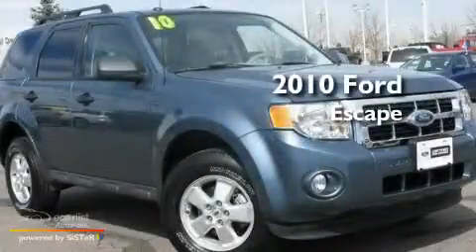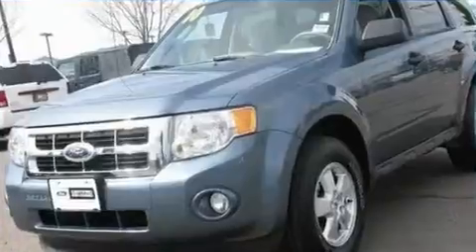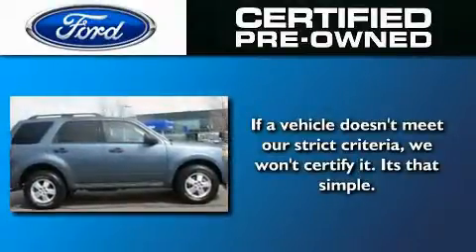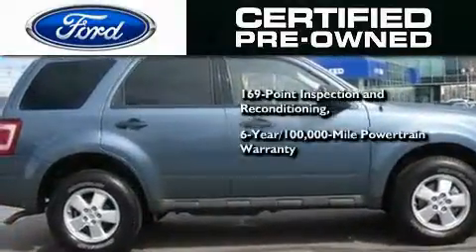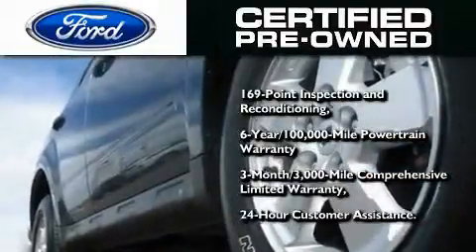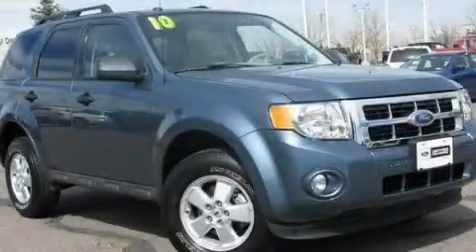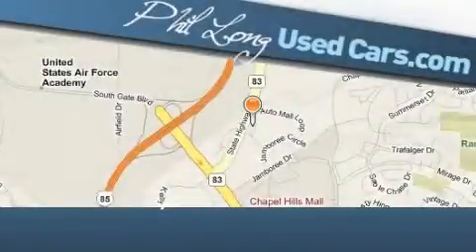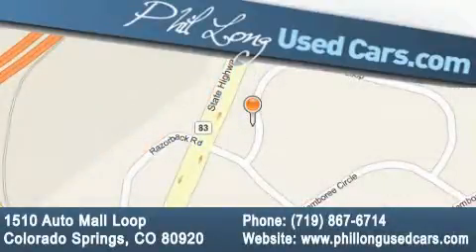2010 Ford Escape Certified Colorado Springs CO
Year : 2010

 Make : Ford

 Model : Escape

 Engine : 2.5L I4 Duratec engine

 Trans . : Automatic

 Exterior : Blue

 Miles : 31,010

 Interior : Gray

 1510 Auto Mall Loop

 2010 Ford Escape Colorado Springs CO